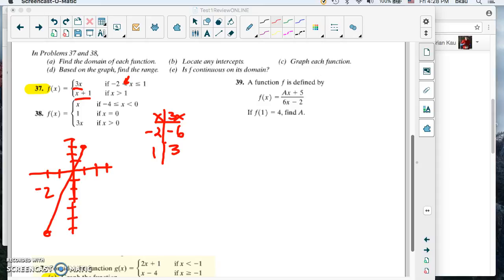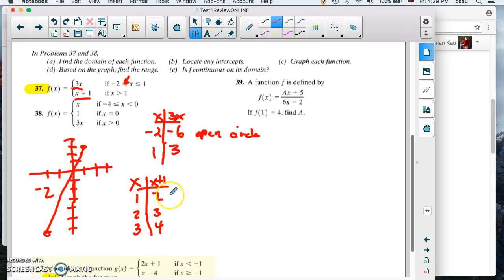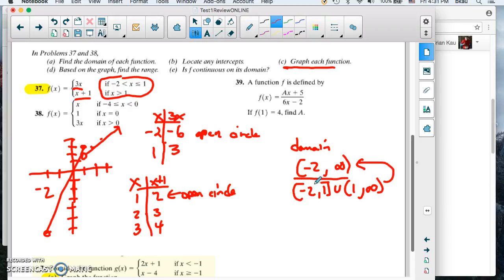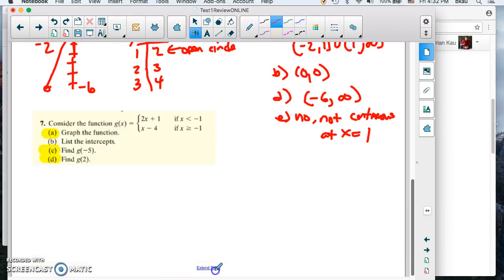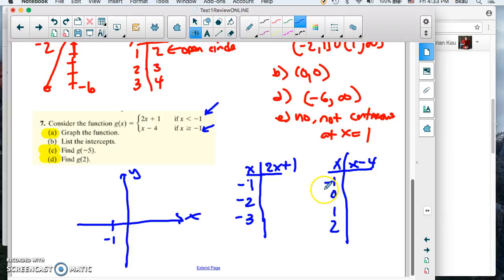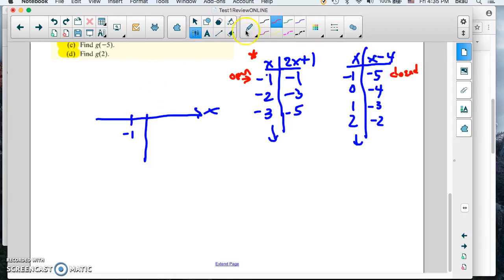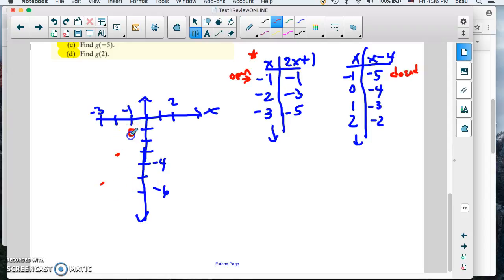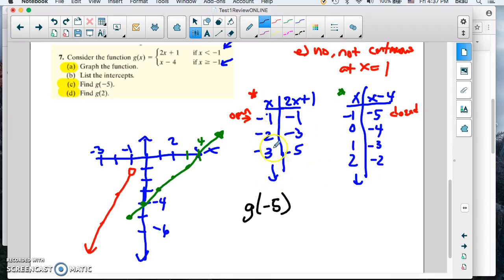Test 1 Review part 7